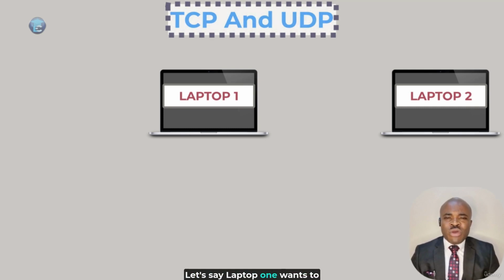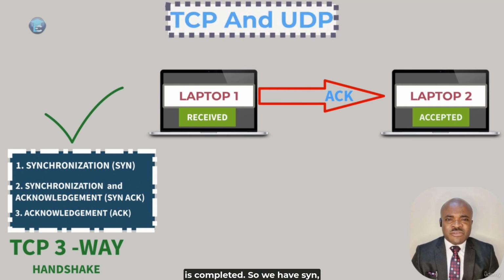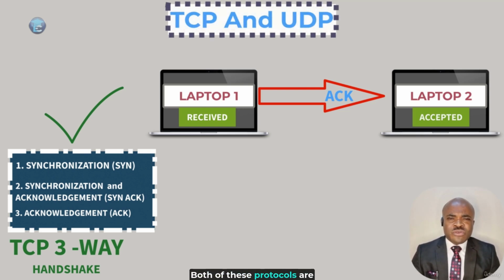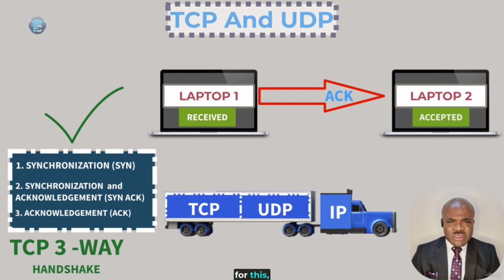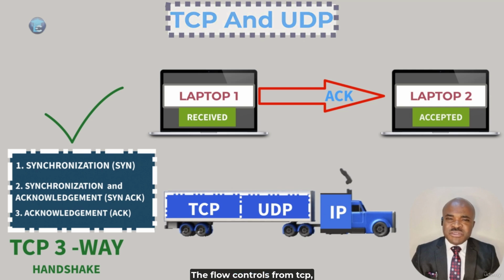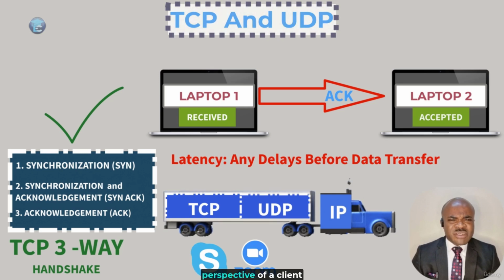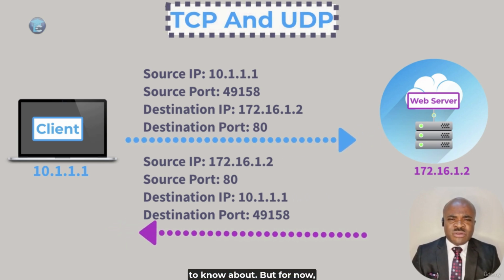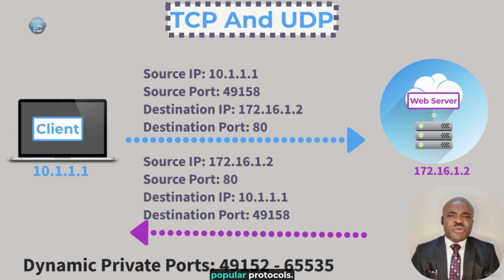VPN In A Box: Lesson 16 - TCP & UDP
In this lesson, we delve into TCP (Transmission Control Protocol) and UDP (User Datagram Protocol), two key protocols in networking. Learn how TCP ensures reliable, ordered data delivery, while UDP prioritizes speed and efficiency. We’ll explore the differences between these protocols, their use cases, and how they apply to VPNs and other network applications. By the end of this video, you’ll understand when to use TCP or UDP to optimize your network setup and performance.